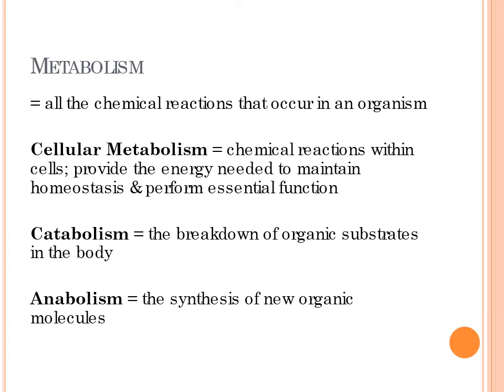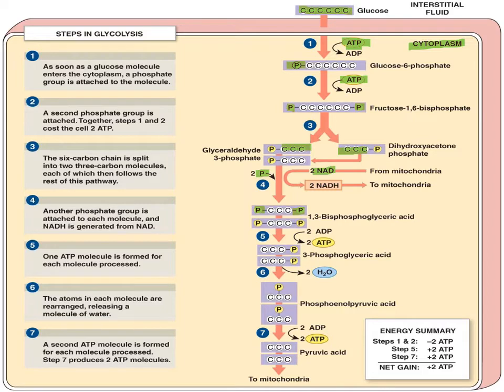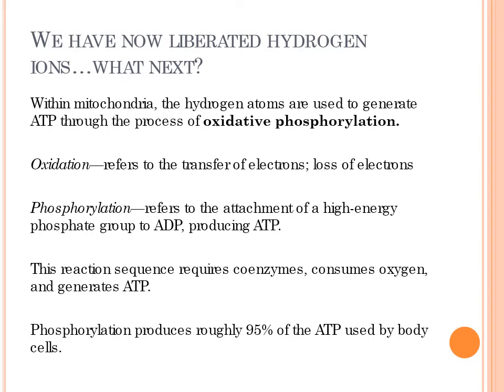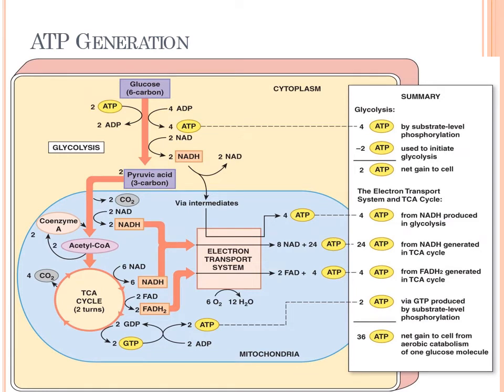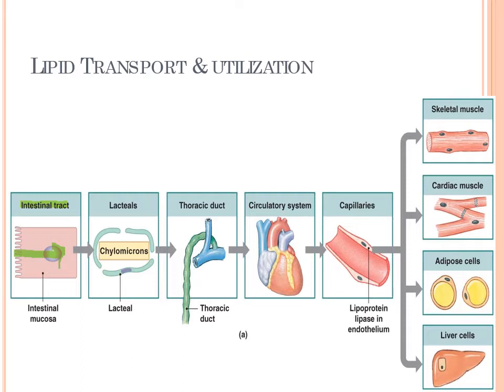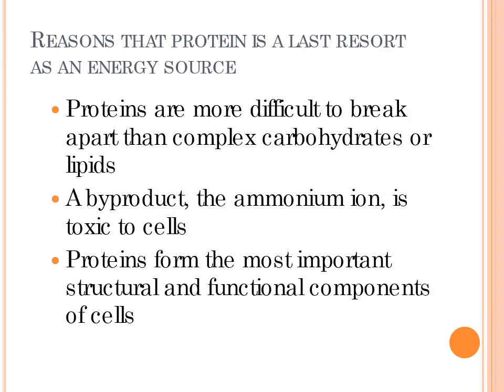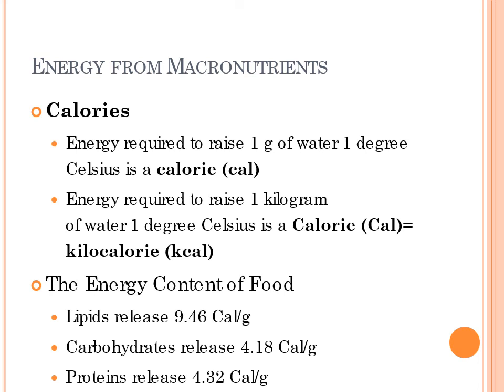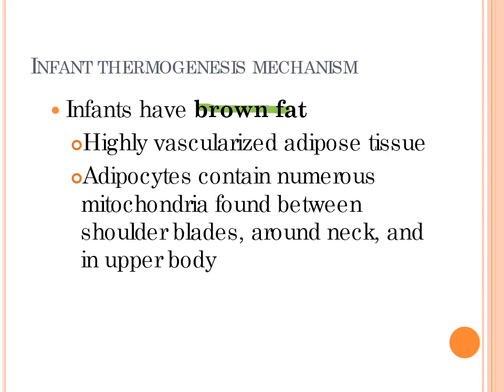Chapter 25: metabolism and energetics